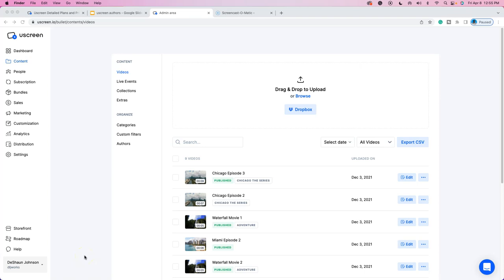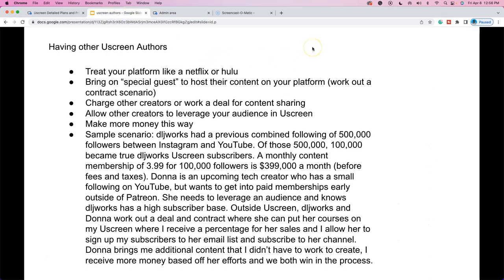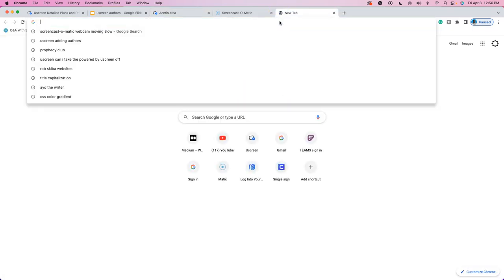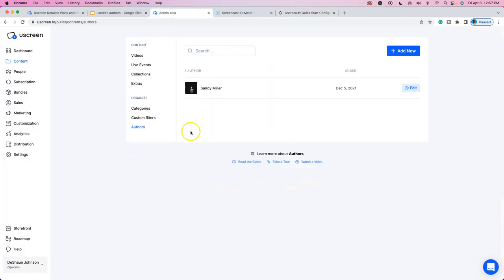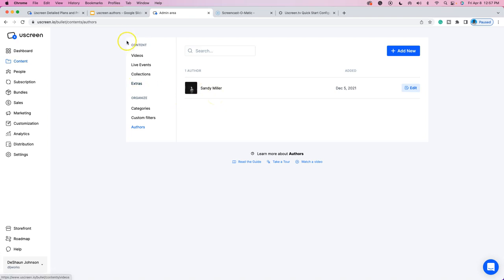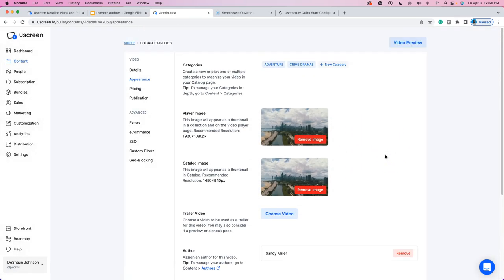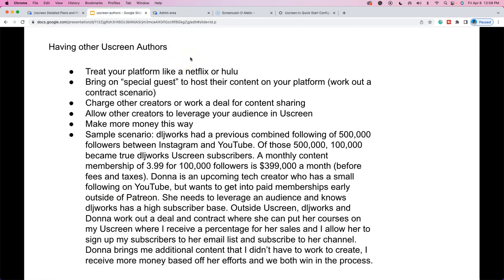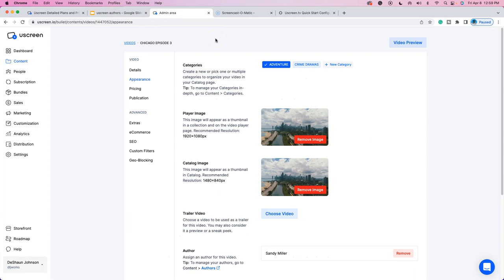How to Increase Uscreen Membership Revenue by Adding Authors to Your Platform - Webinar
The "Authors" feature in Uscreen is simple, yet super powerful when combined with a little imagination and innovation. You do not want to miss the golden nuggets in this presentation that are going to add more money to your bottom line.